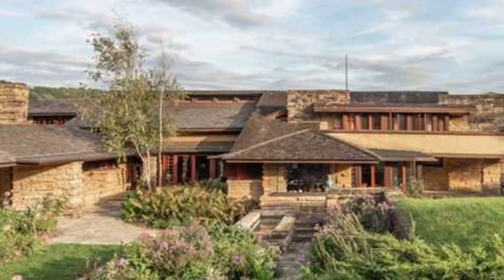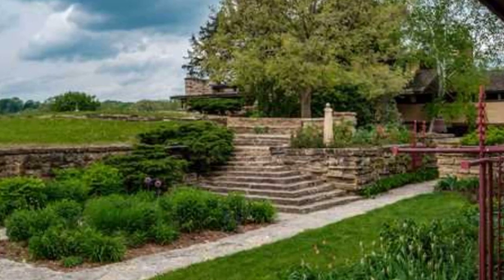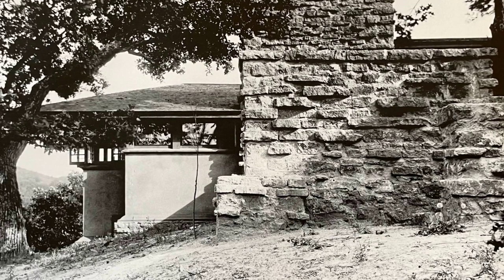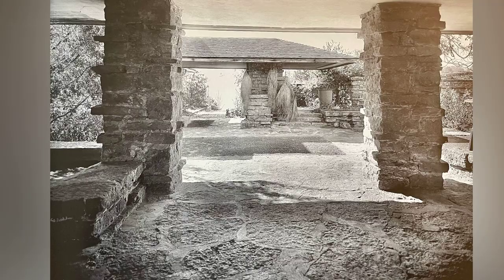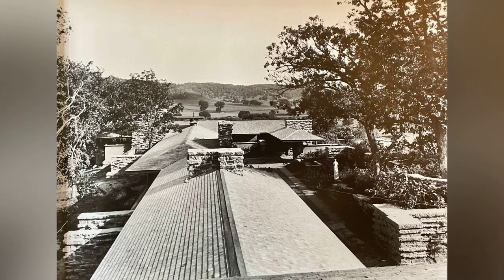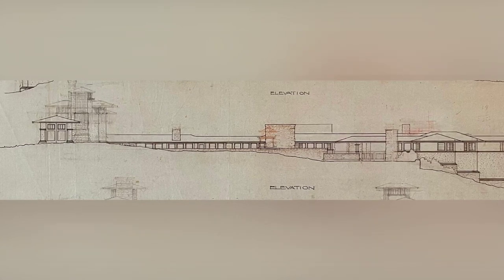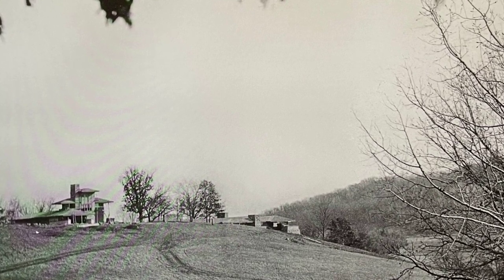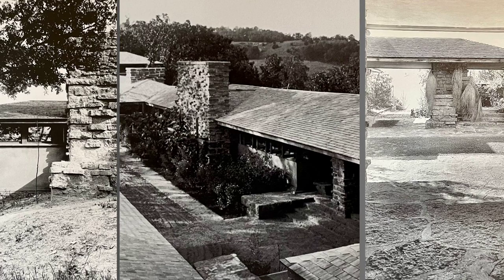The Beauty of Taliesin: Frank Lloyd Wright's Masterpiece Unveiled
🏡 Explore Taliesin: Frank Lloyd Wright's Architectural Marvel 🌿

Welcome to a virtual tour of Taliesin, the enchanting creation of legendary architect Frank Lloyd Wright. 🌟 Uncover the secrets behind this masterpiece, nestled in the picturesque landscapes of Wisconsin's Driftless Region.

Join us on a mesmerizing journey through Taliesin, where architecture meets nature in perfect harmony. 🍃 This video delves into the history, design, and unique features of Taliesin, offering insights into the mind of Frank Lloyd Wright.

🏞️ Immerse yourself in the rolling hills surrounding Taliesin as we explore its captivating layout and elevations. From the water garden to the stone-paved terraces, each detail tells a story of innovation and connection with the natural landscape.

🏰 Discover the architectural brilliance that defines Taliesin, with its limestone walls, cedar shake roofs, and open spaces that blur the line between indoors and outdoors. Learn about the tragic fire that led to Taliesin II's rebirth and its evolution over the decades.

👁️‍🗨️ Don't miss the chance to witness Taliesin's elevations, where every angle is a visual narrative of Frank Lloyd Wright's design principles. Experience the magic firsthand by planning your visit with Taliesin Preservation – the stewards of this cultural and architectural gem.

👉 Whether you're an architecture enthusiast, nature lover, or history buff, Taliesin promises an unforgettable journey into the genius of Frank Lloyd Wright.

0:00 Introduction
0:22 History
1:22 Materials and exterior
2:43 Recognition UNESCO
3:30 Floor plan
7:00 Elevations
11:04 Final and conclusion